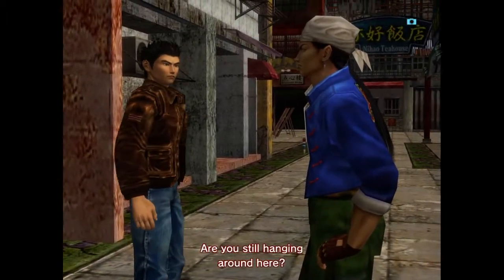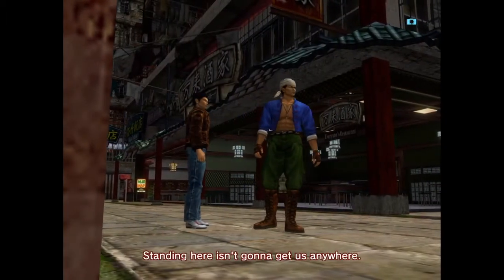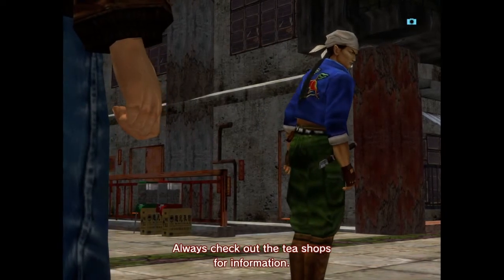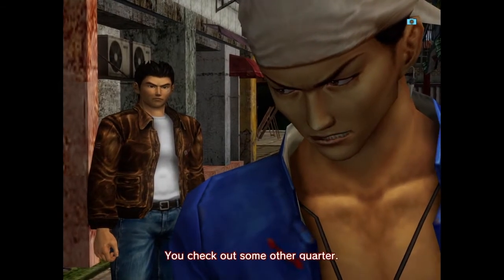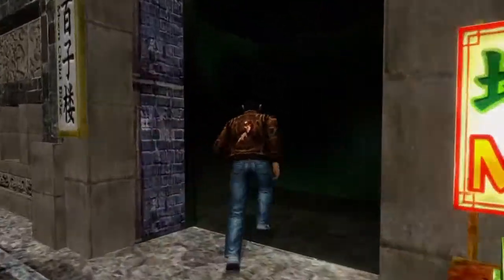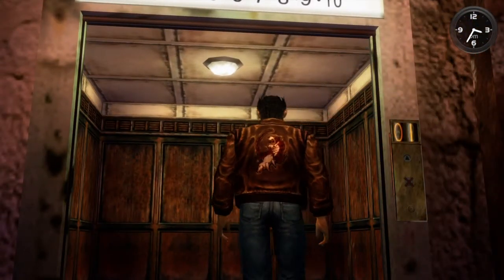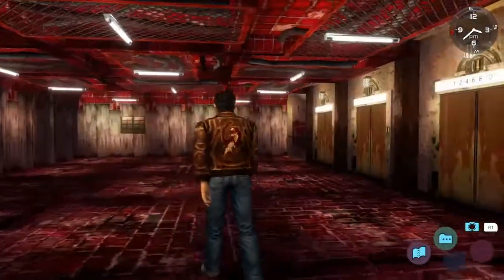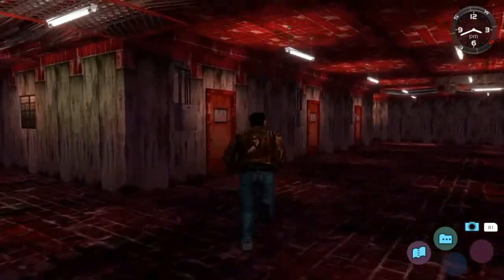Lets Play Shenmue 2 episode #12 Street Fighter!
We need to get in the Yellow Head building but in order to do that we need to gain the attention of a scout who works for the Yellow Heads by winning at street fights